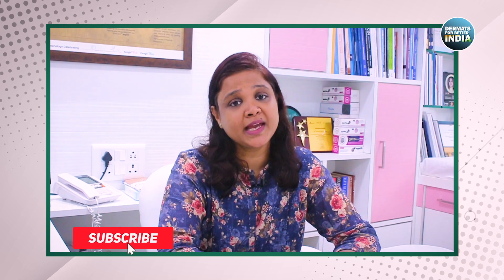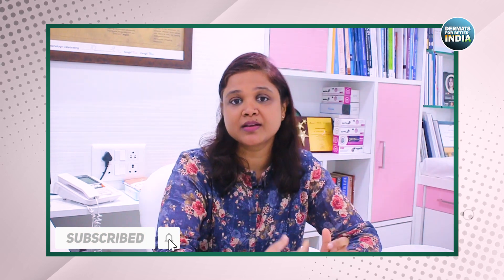Skin pH & its Importance in Skincare | Dr. Poonam Jalan | Dermats For Better India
Todays topic : Skin pH & its Importance in Skincare by Dr. Poonam Jalan

Skin forms the largest organ of our body and our age is not determined by number but thetype of skin we wear.
But when it comes to care of skin we generally consider our relatives, peers and at most chemist shops as our solutio provides.
Dermats for better India strives to educate, guide general people on skin, hair and nail care mistakes commonly made.
In an endeavour to make a better India we bring dermatologists in this platform to help, guide general people on skin care mistakes commonly made and as such make a healthy India, young India.